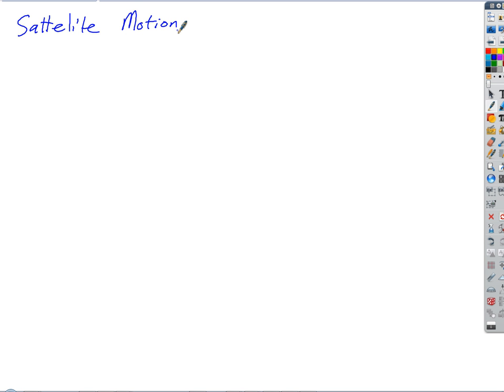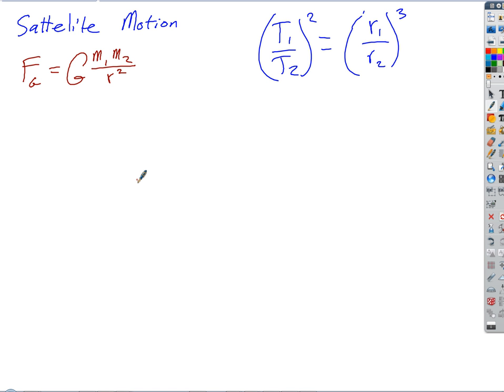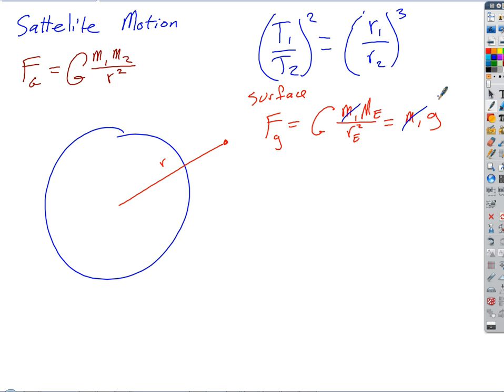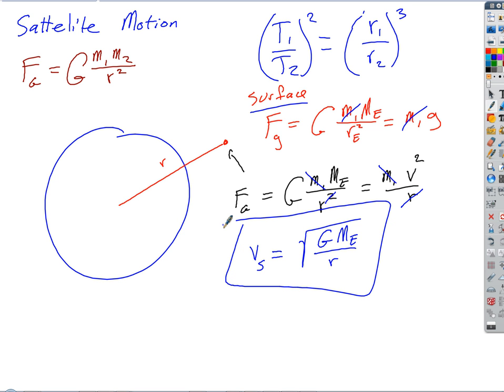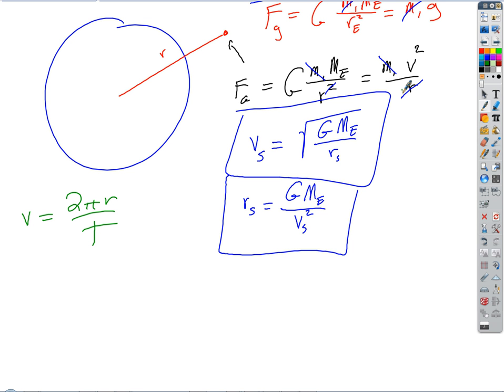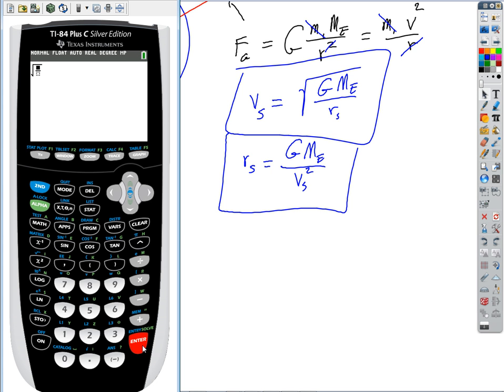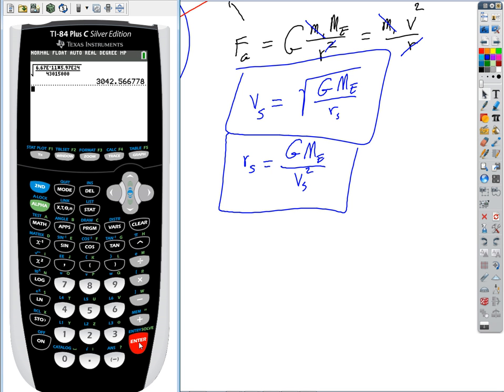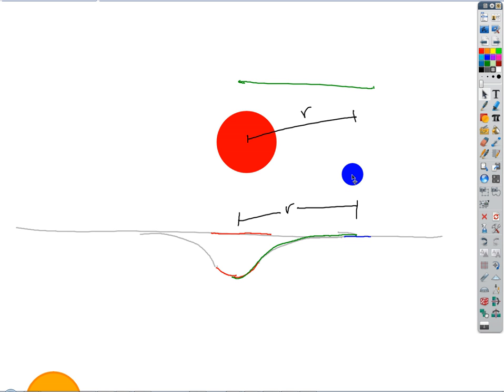satellite motion 2016 03 10